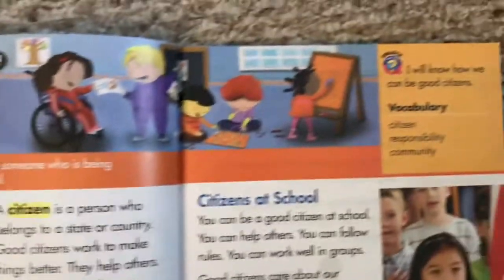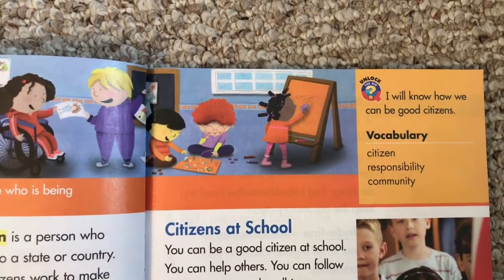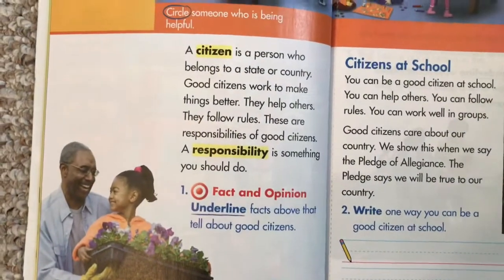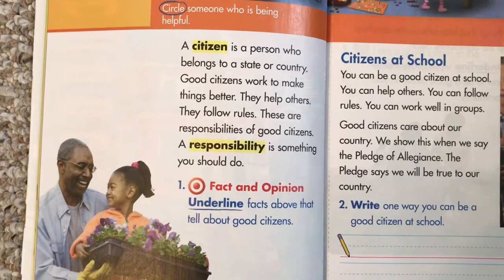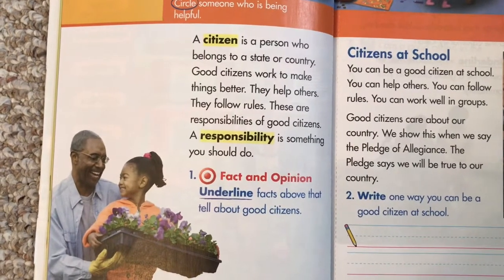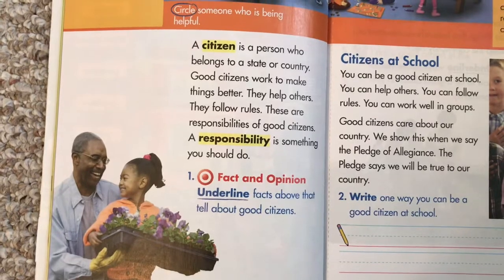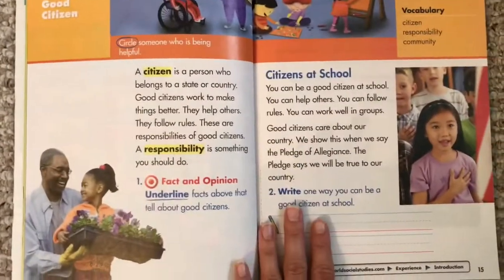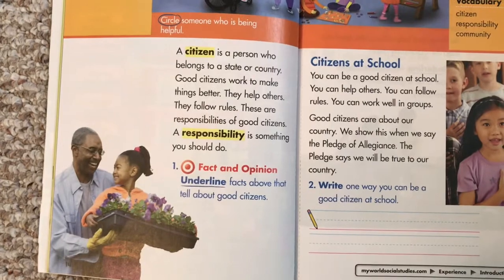SS unit 1 Lesson 1